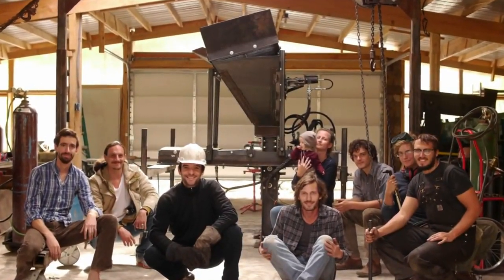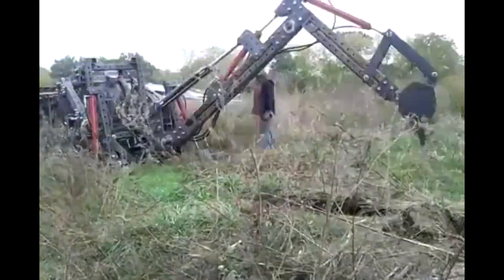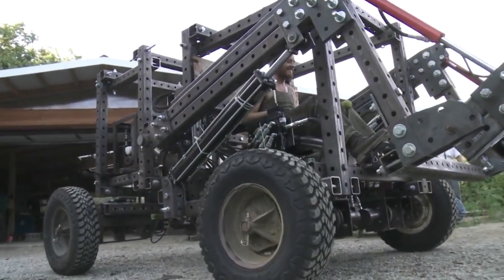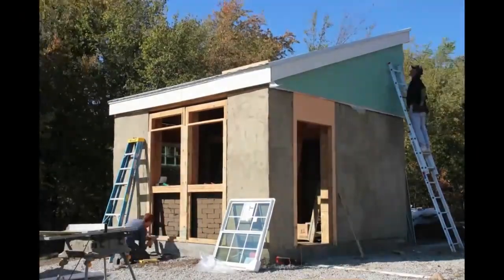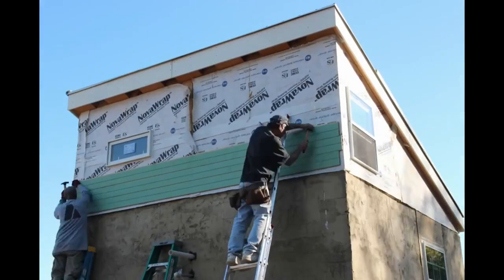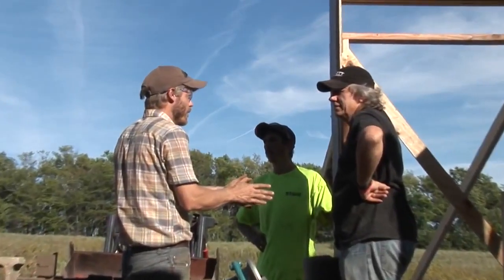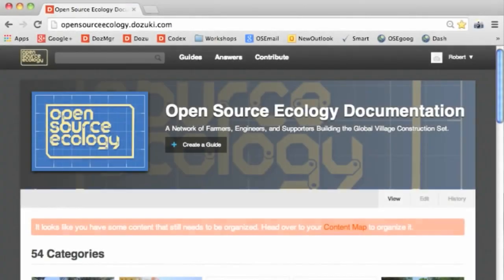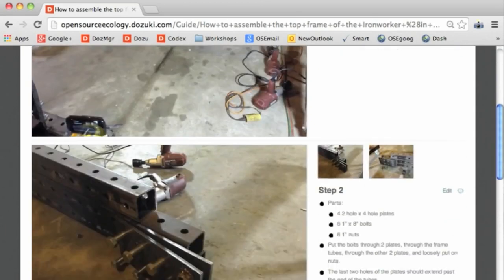Results of 2013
Slightly shorter version of the 2013 Shuttleworth Application video, focusing on the OSE Results from 2013. Intended for Presentation Construction Set.